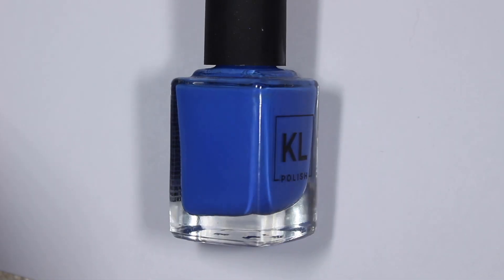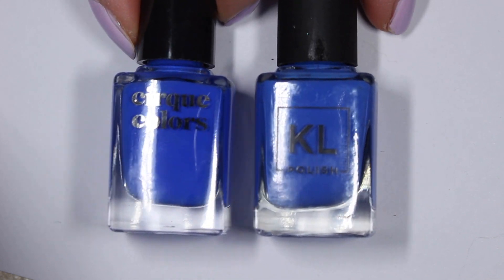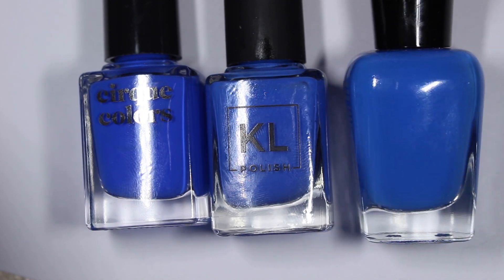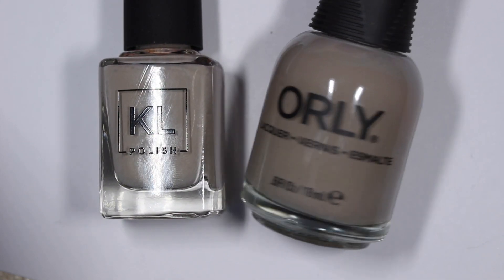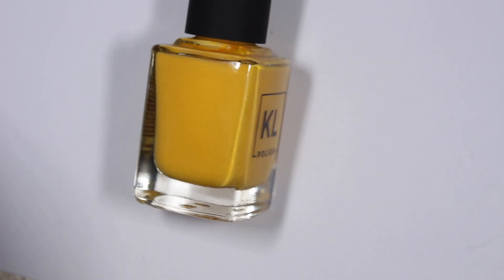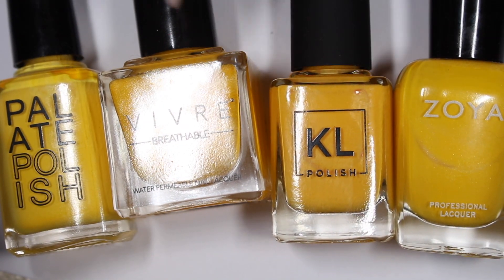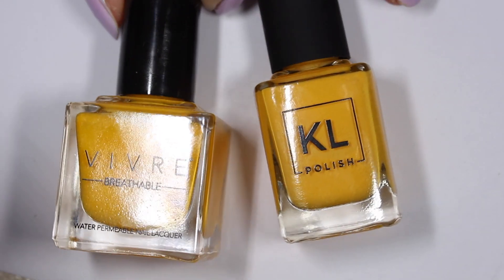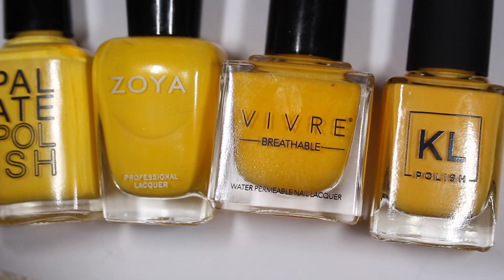KL Polish Dupe Search // Graham, Porter Miami, Tropicana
Read me!!

Finding cruelty-free dupes for KL polish Porter Miami, Graham, and Tropicana.

Did you hear I'm launching a nail polish brand?

Zoya Indigo